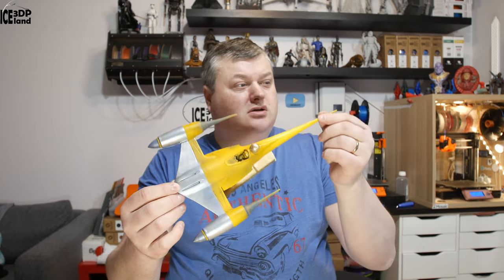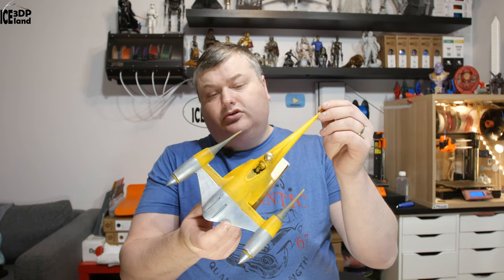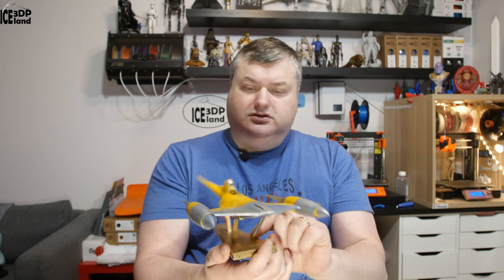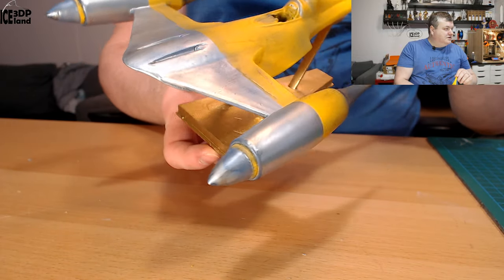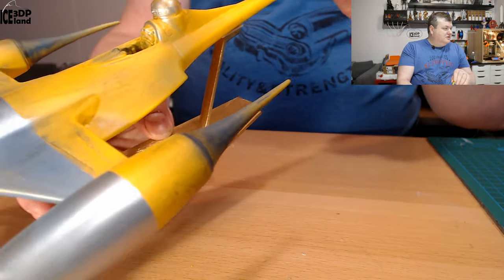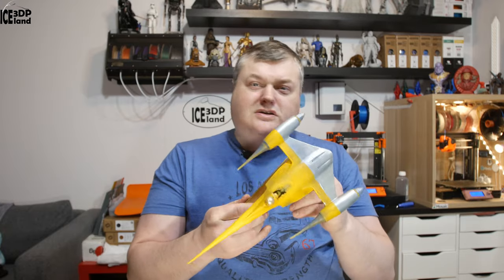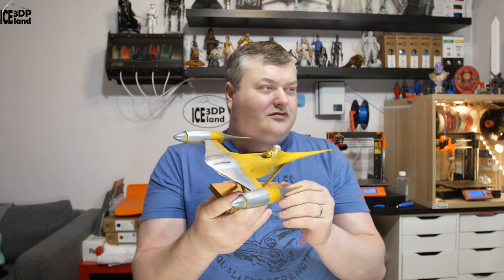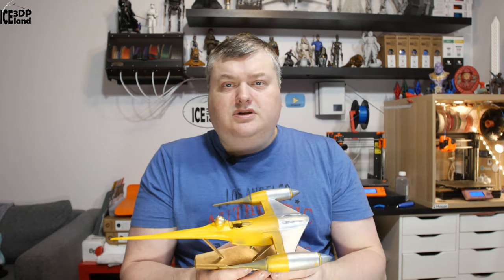Starwars Naboo Starfighter